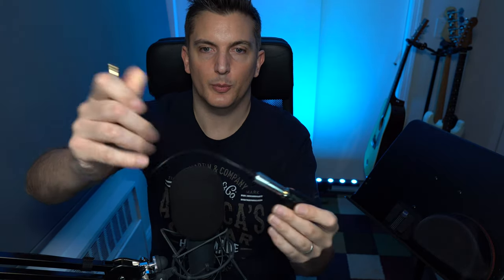The Best Waza-Air Accessories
Gear/links mentioned in this video (if applicable):

1/4" Adapter
Wireless Pouch
Carrying Case